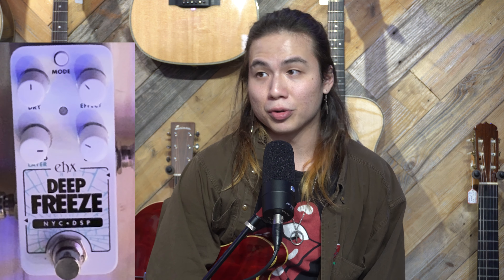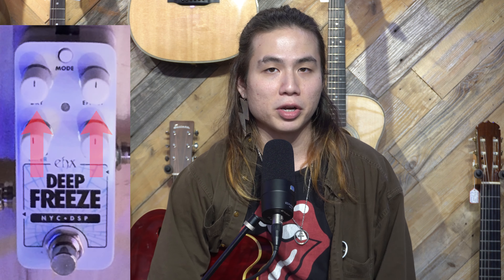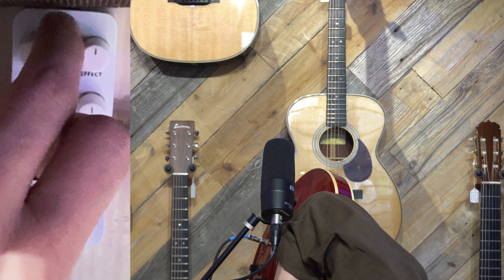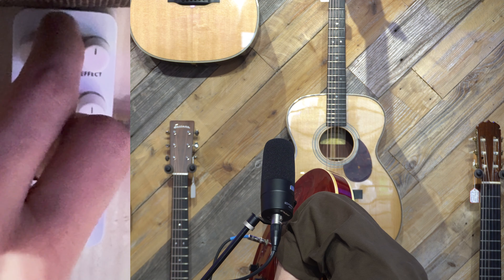South Austin Music - EHX Pico Deep Freeze Demo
We have Phoenix demoing the @EHX Pico Deep Freeze sound retainer/sustainer!